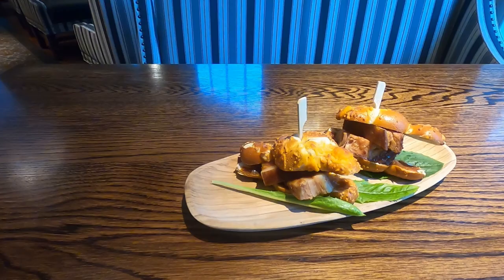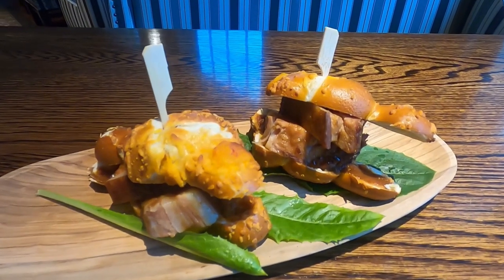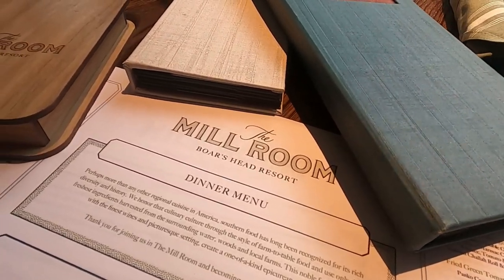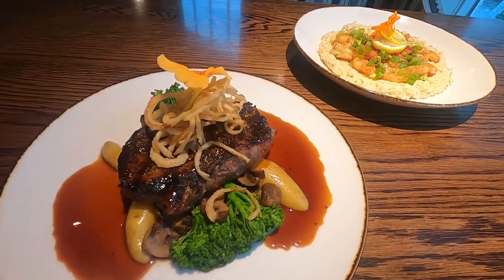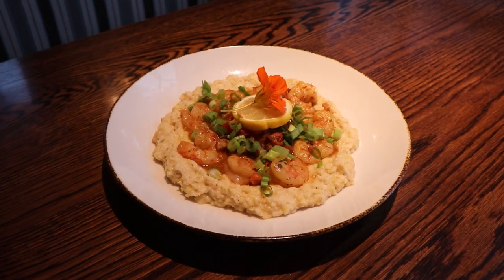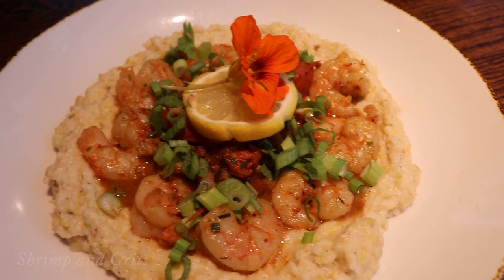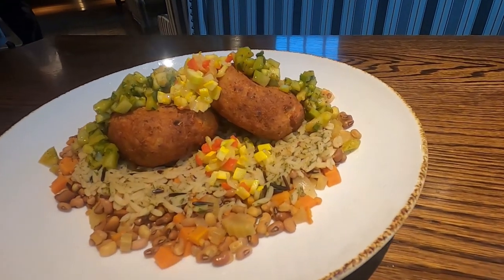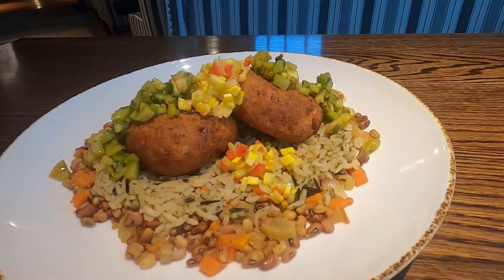The Mill Room Fall 2020 Menu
With the season turning, there's a new fall menu at The Mill Room. Chef Glaser expands on this new menu and talks about some of his favorites.